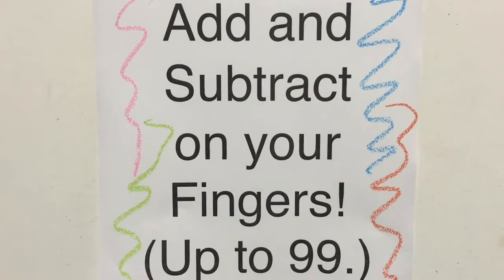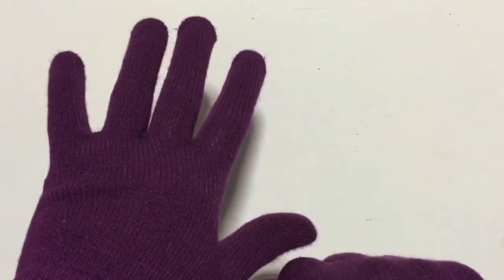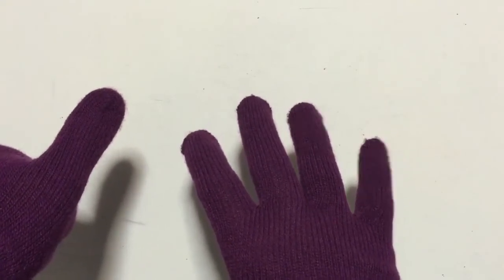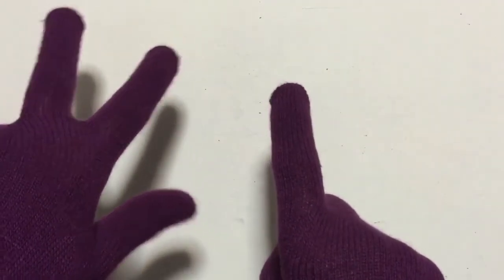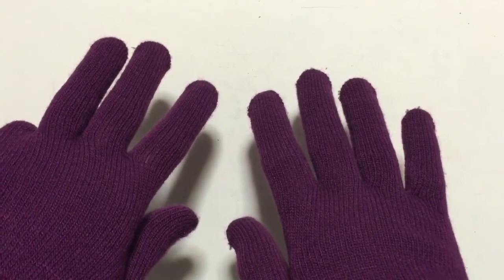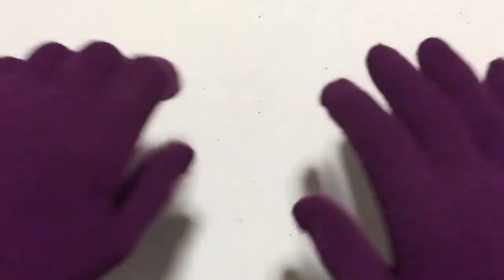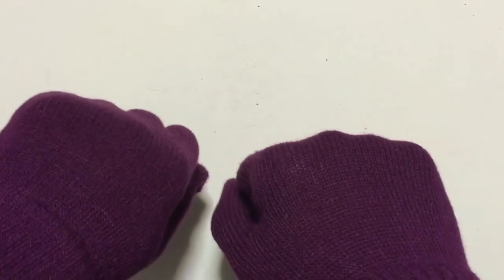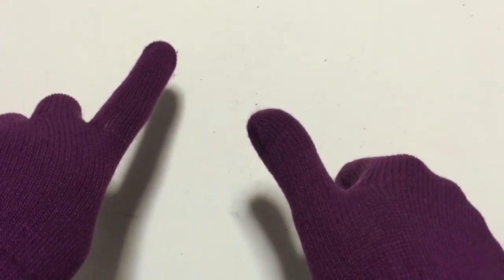Adding And Subtracting On Your Fingers To 99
It's OK to use your fingers to add and subtract - the RIGHT way!  This method FREES you from paper and pencil!

I have presentations for a complete algebra class using the classic text Elementary Algebra by Harold Jacobs. This text made me a far better math instructor, and my presentations are meant to speed you into being a better math instructor as well.

Questions, comments? I would love to hear from you!